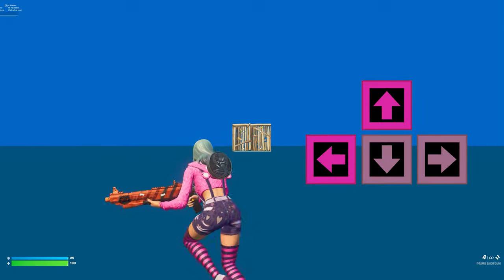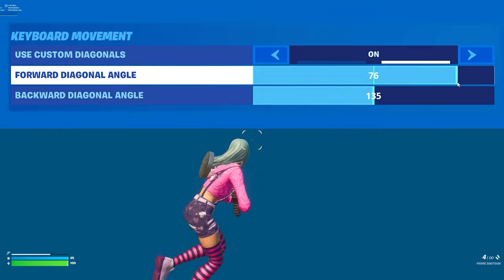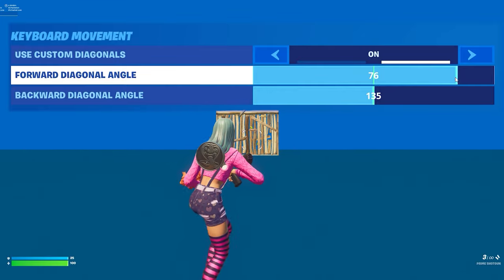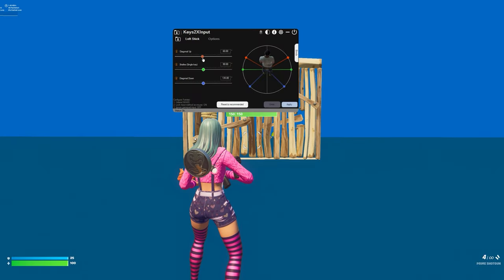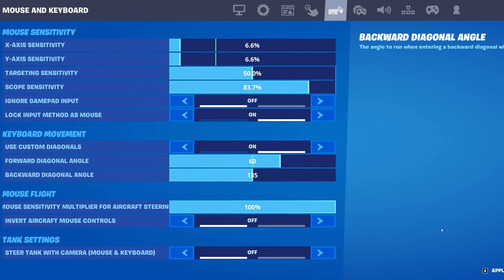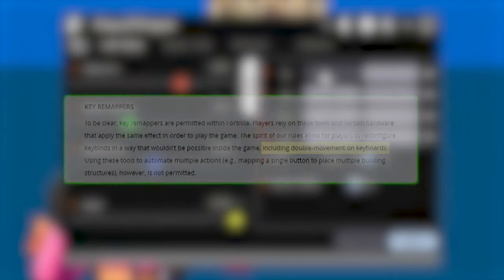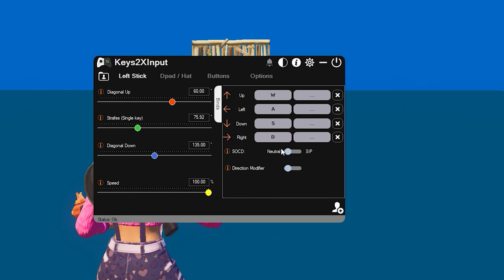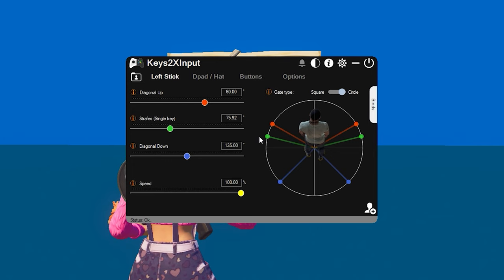Why You SHOULDN'T Use Fortnite's Double Movement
Epic just implemented their own double movement settings. Is it worth using?